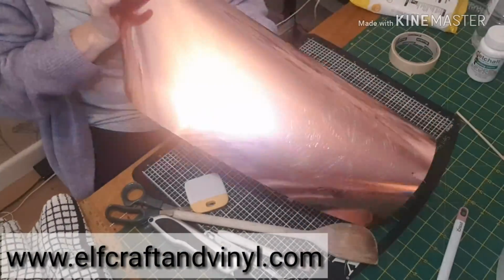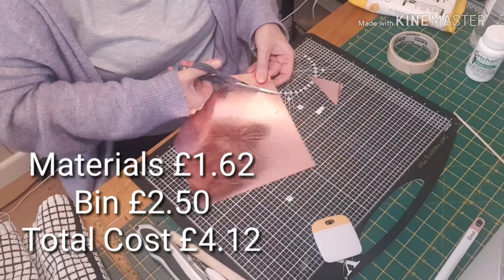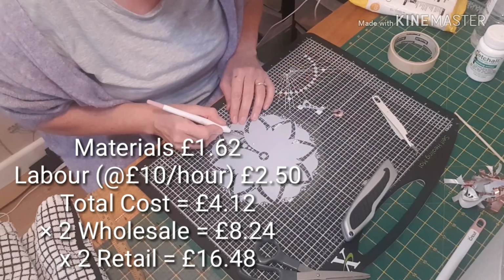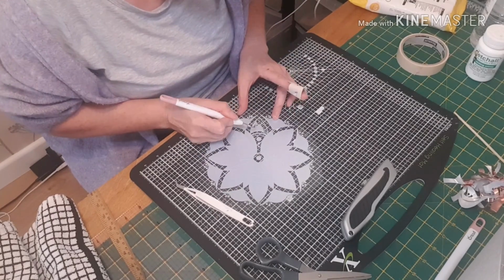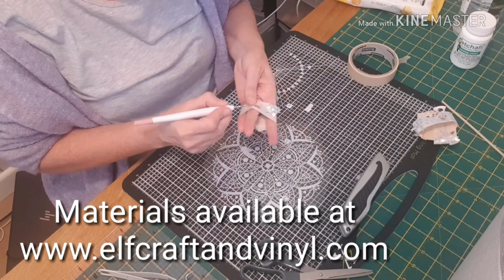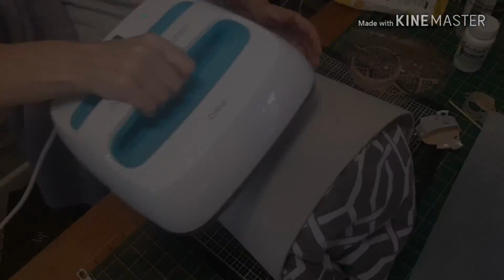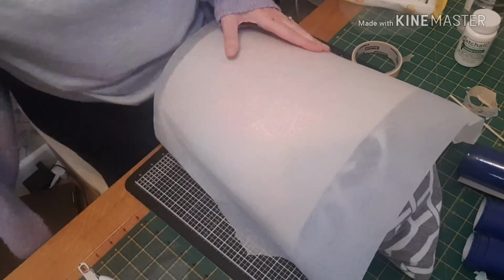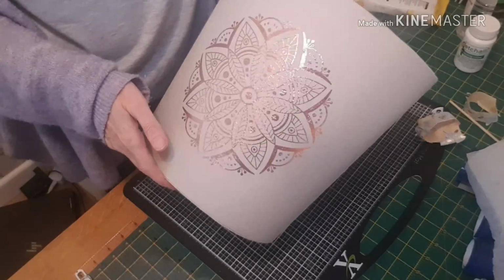How to Price Handmade Products For Craft Sales | HTV Rose Gold Stretch Matalic | Craft Sale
Decorating items that can be scaled up for craft fair or etsy. Calculating price on handmade craft products.

I would like to add, this is a rule of thumb. Market research will tell you what the market can bear, which may be +/-.

For tutorials on designing in cricut design space,  I would like to recommend Corinne Blackstone YouTube channel.  Very easy to understand.

Our UK based website is

Check us out & come back as we update our products.

We also have a market place, which will be lice soon for sale of craft items, made by people just like us. If you are interested in putting a link from our website to your etsy, Facebook or other craft shop, please get in touch. This is FREE.

Sharon xxx